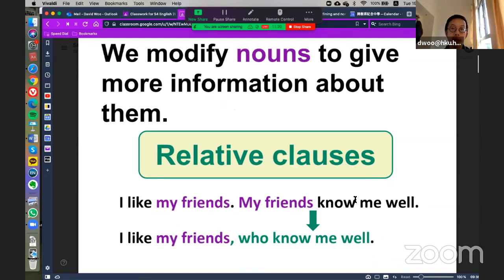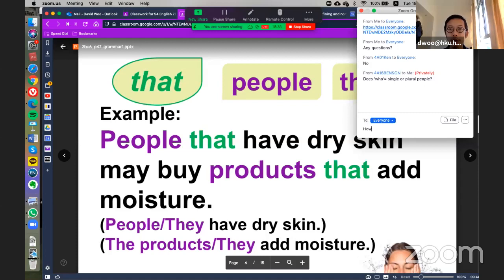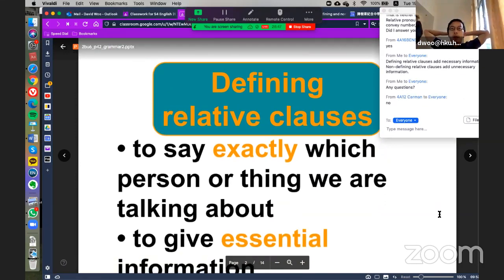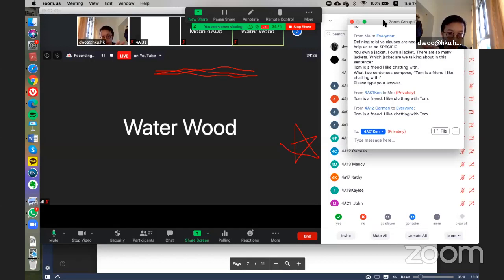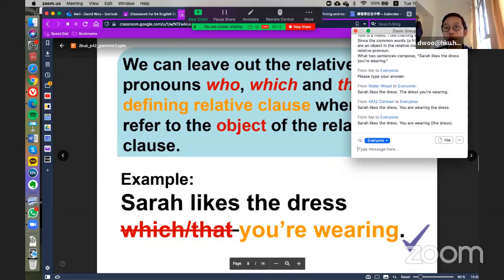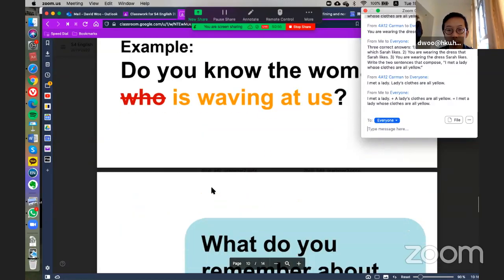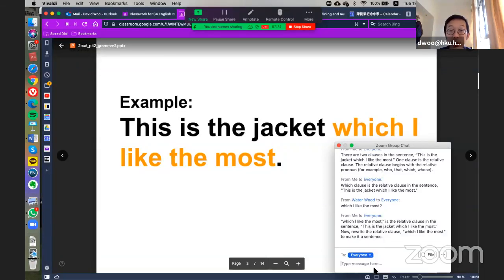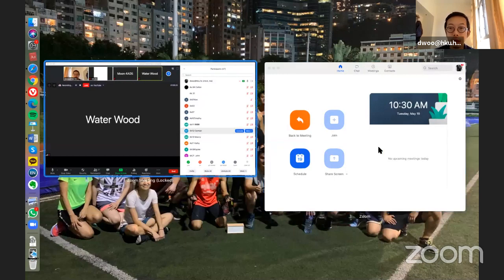Zoom Lesson 19.5.20: 4A Grammar: Defining and non-defining relative clauses